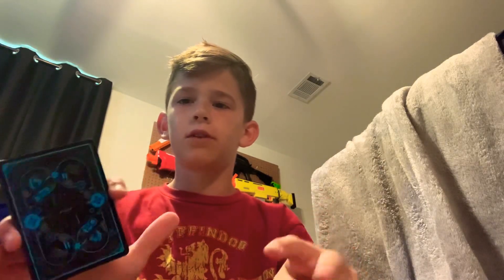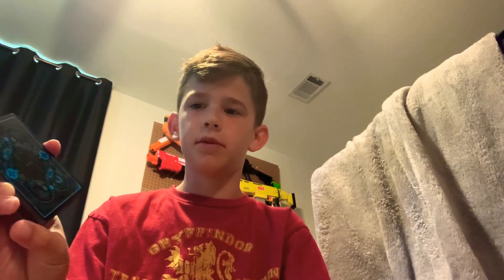How to do a one handed cut for small hands